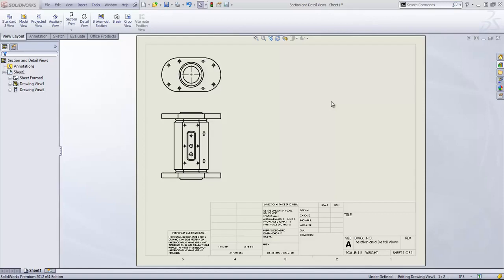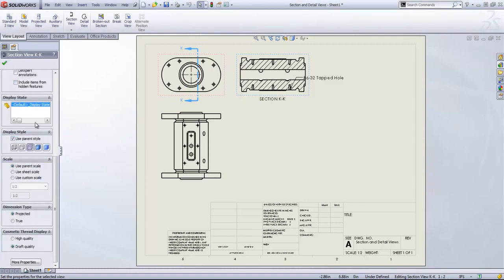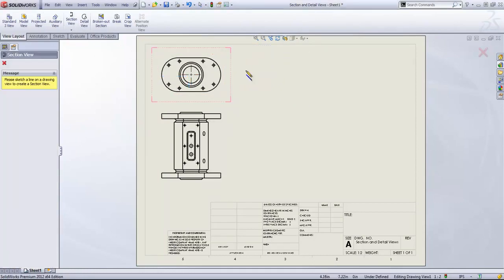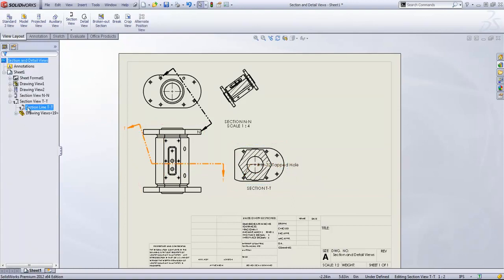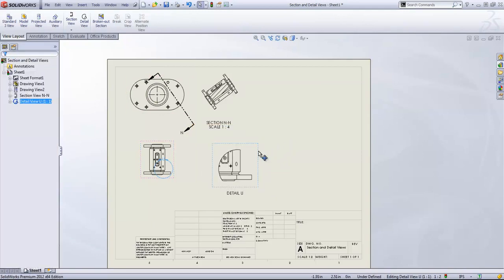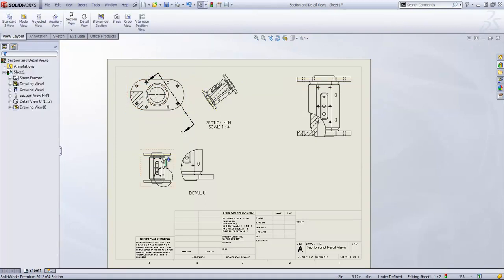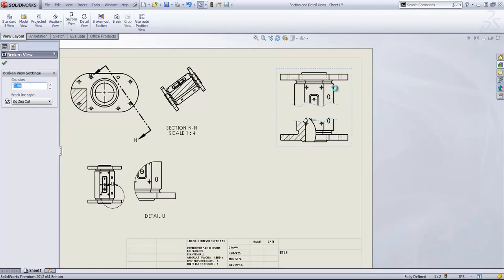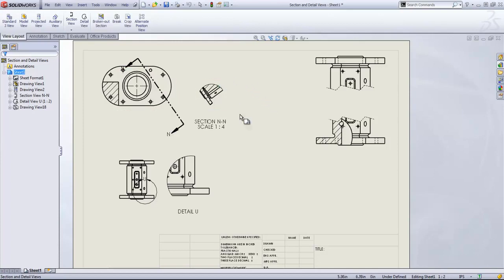03 Drawings 06 Detail and Section Views